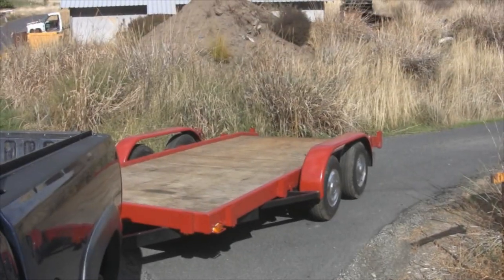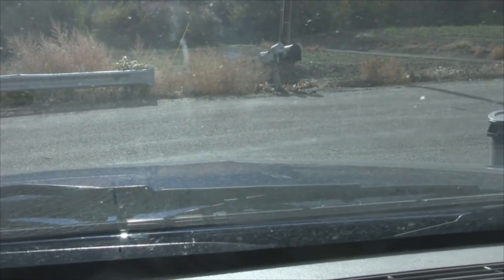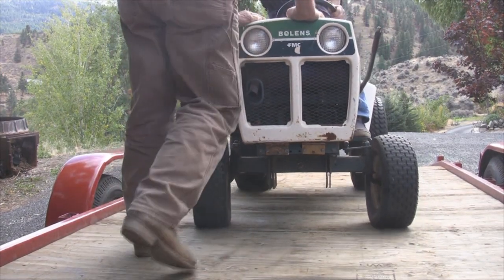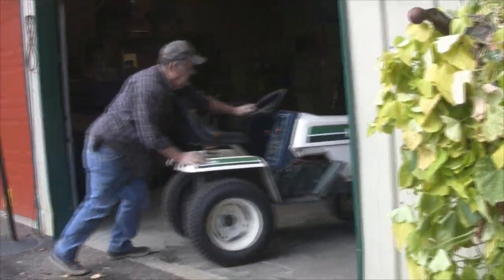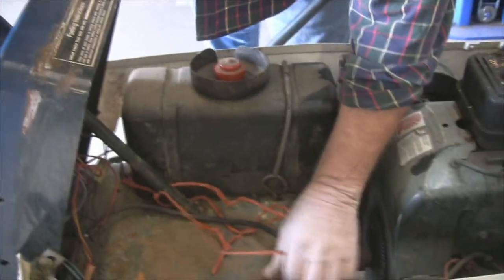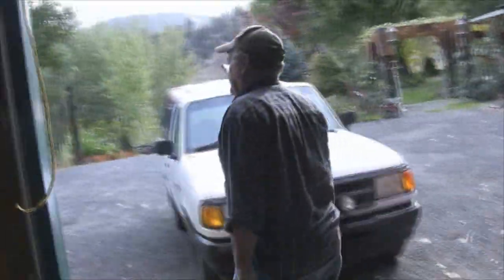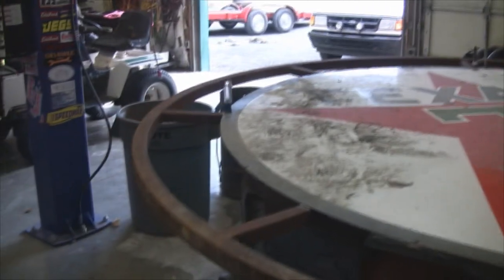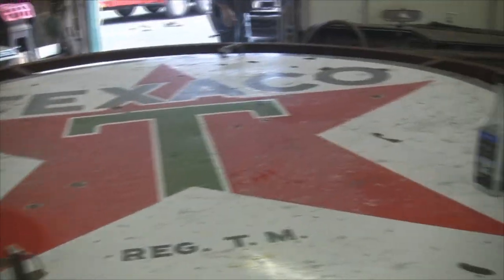Hauling Heavy Equipment